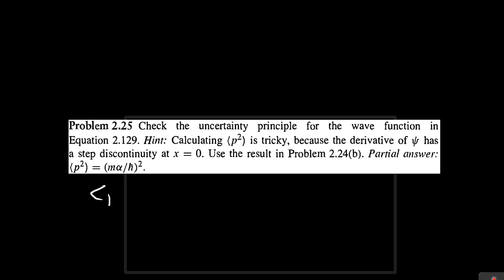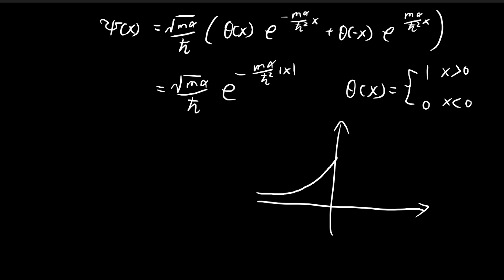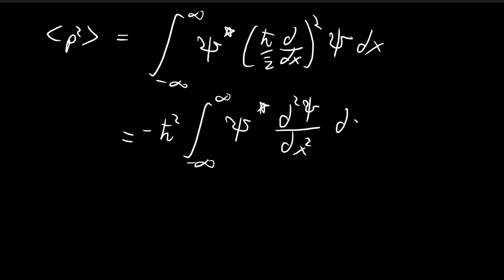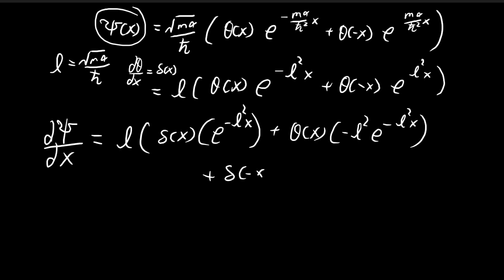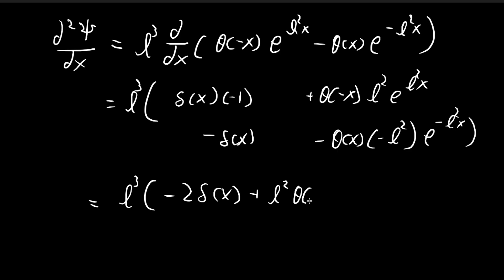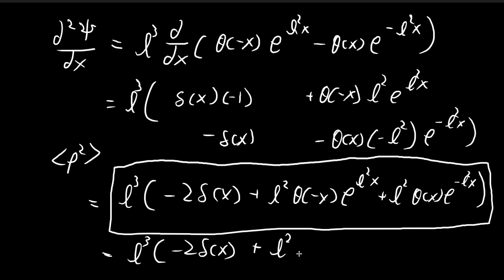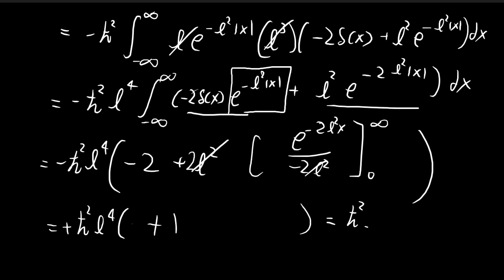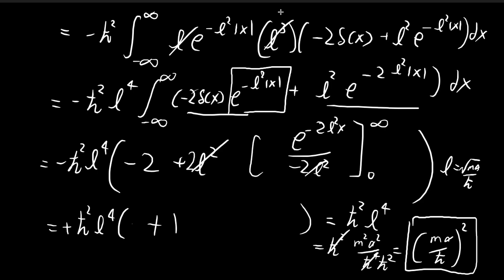Problem 2.25 (Part 2) | Introduction to Quantum Mechanics (Griffiths)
Finding the expected value of momentum squared.